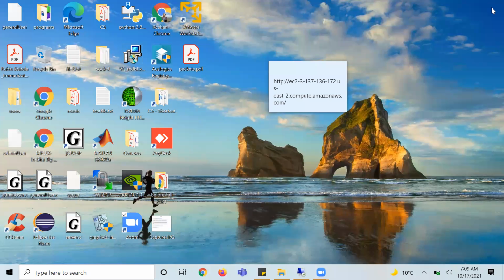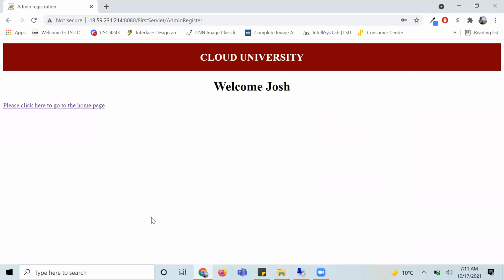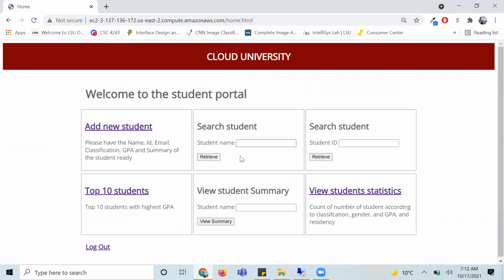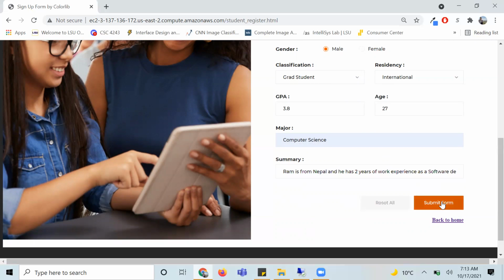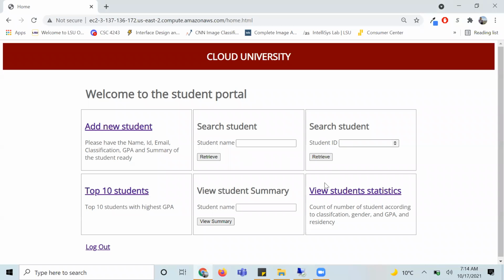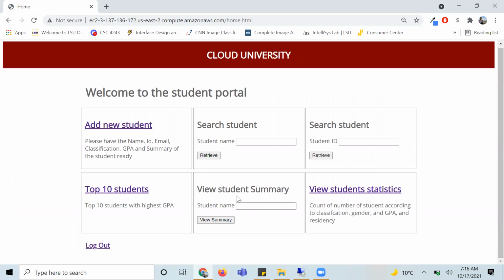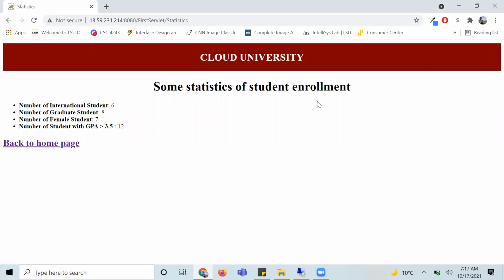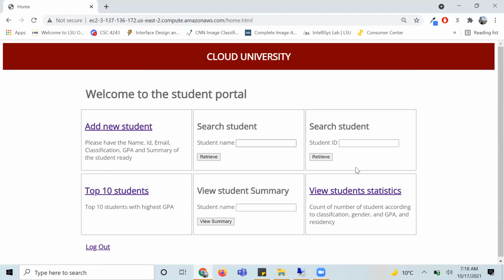Roshan CSC 7510 Project Demonstration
Please excuse the sound quality of the video. I realized I need a microphone.